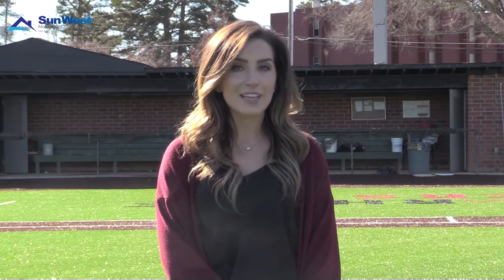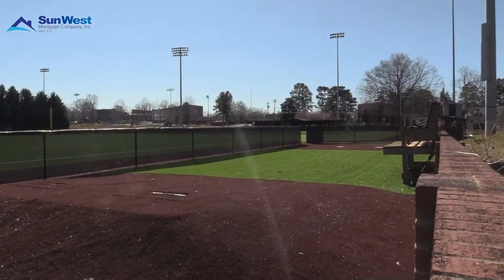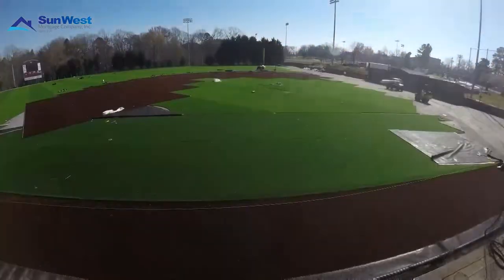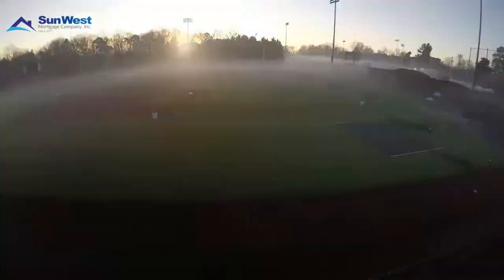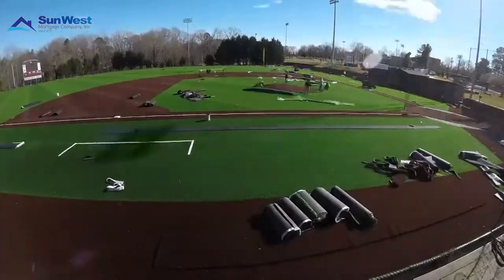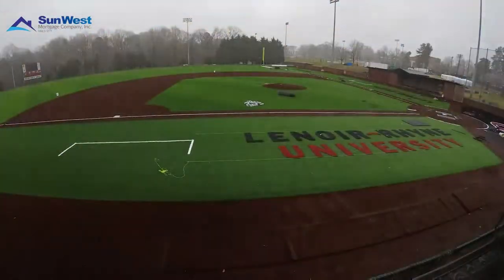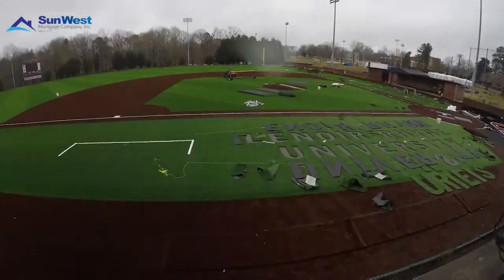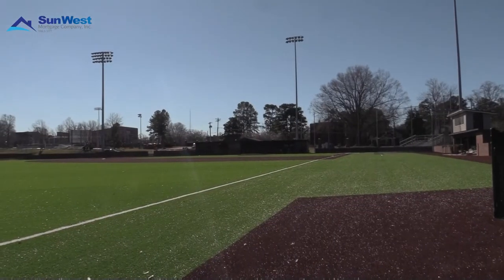BEAR TIME!⏰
Bear Time is back! Check out this weeks episode which highlights our baseball facilities upgrades!